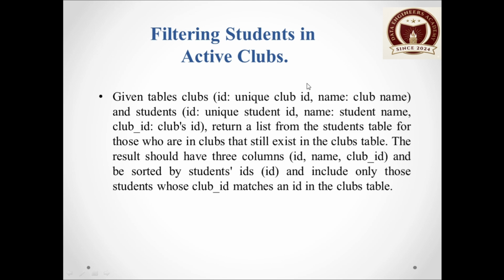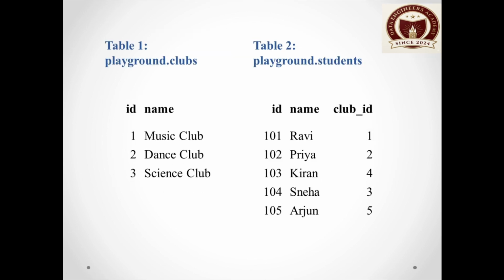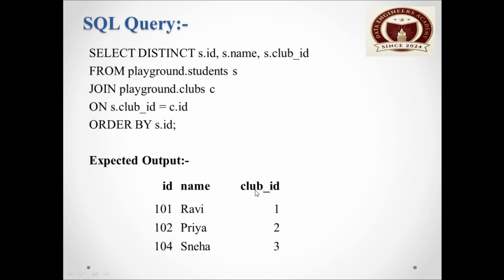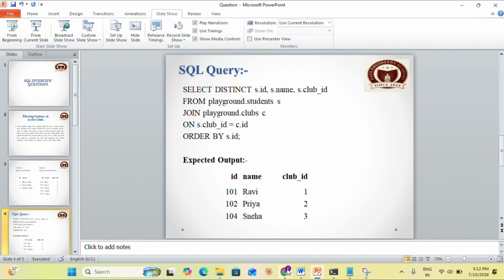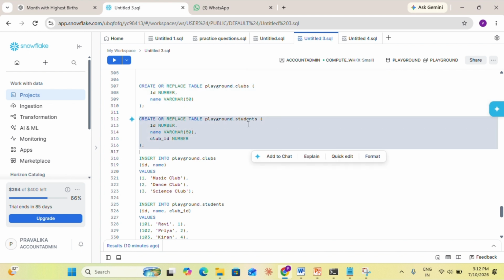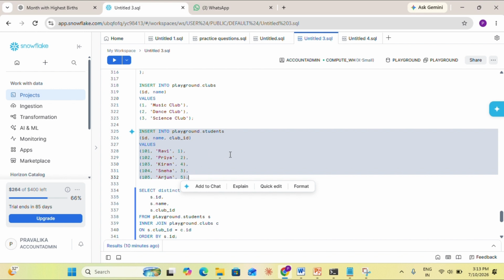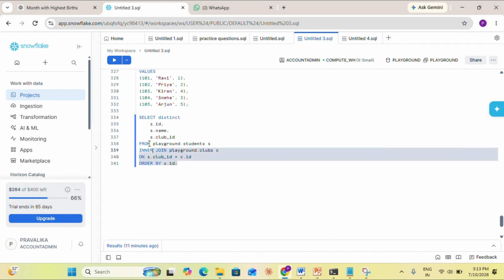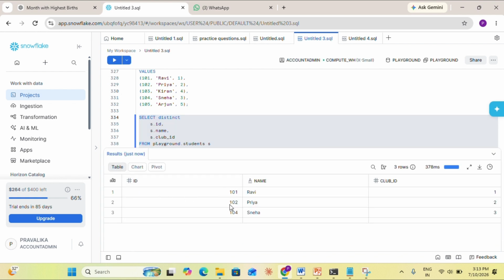SQL JOIN Practice | Matching Students to Existing Clubs | Data Engineers Academy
In this SQL Interview tutorial, we solve a practical SQL JOIN problem: Matching Students to Existing Clubs Using SQL JOIN concepts.

This SQL question is useful for Data Engineer, SQL Developer, Data Analyst, Database Developer, and Snowflake Developer interviews. It helps you understand how to combine tables, find matching records, and work with relational data using SQL JOIN.

In this video, you will learn:

* How to match students with existing clubs using SQL JOIN
* How INNER JOIN works in SQL
* How to combine data from multiple tables
* How to identify matching records between tables
* How to solve SQL JOIN interview questions step-by-step
* Real-world database relationship scenarios

SQL Interview Problem:

You are given two tables: Students and Clubs.

The Students table contains student details and club information. The Clubs table contains available club details.

Your task is to find students who belong to existing clubs by matching student records with club records.

SQL DDL Example:

STUDENT_ID INT,
STUDENT_NAME STRING,
CLUB_ID INT

CREATE TABLE CLUBS (
CLUB_ID INT,
CLUB_NAME STRING,
CLUB_TYPE STRING

SQL DML Example:

INSERT INTO STUDENTS VALUES
(1, 'John', 101),
(4, 'Sarah', 105);

INSERT INTO CLUBS VALUES
(101, 'Coding Club', 'Technical'),
(102, 'Sports Club', 'Sports'),
(103, 'Music Club', 'Cultural'),
(104, 'Robotics Club', 'Technical');

SQL Query Example:

SELECT
S.STUDENT_ID,
S.STUDENT_NAME,
C.CLUB_NAME
FROM STUDENTS S
INNER JOIN CLUBS C
ON S.CLUB_ID = C.CLUB_ID;

Key Concepts Covered:

* INNER JOIN Explained
* Table Relationships
* Primary Key and Foreign Key Concepts
* Matching Records Using JOIN
* Real-Time Data Engineering Scenarios

Why This Question Matters:

SQL JOIN is one of the most important concepts for Data Engineers, Analysts, and Developers. Joining multiple tables is required for reporting, analytics, ETL pipelines, data warehouses, and real-world business applications.

At DataEngineers Academy, we focus on practical Data Engineering skills, SQL interview preparation, Snowflake SQL tutorials, ETL pipelines, cloud data platforms, and real-world project scenarios.

SQL JOIN Practice
Snowflake SQL
ETL and ELT Pipelines
Cloud Data Engineering
Apache Spark
Analytics Engineering
Database Design

If you are preparing for a Data Engineer, Snowflake Developer, SQL Developer, or Data Analyst interview, DataEngineers Academy helps you master SQL concepts with practical examples.